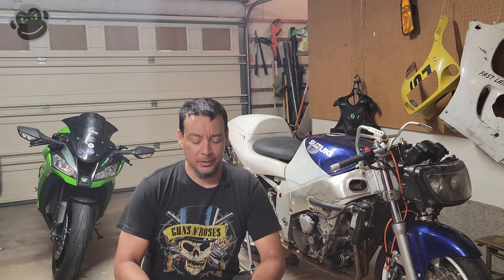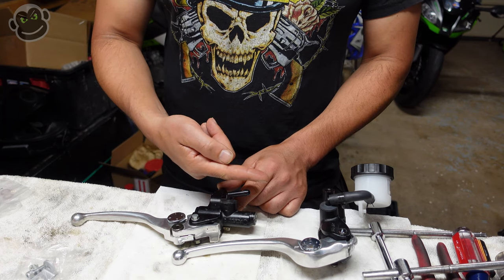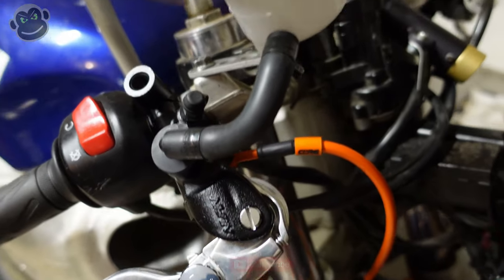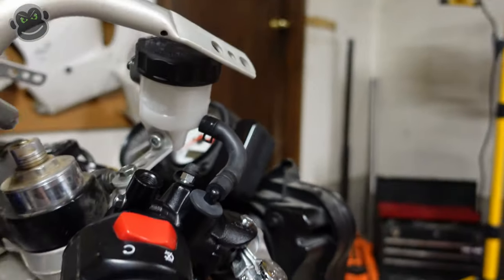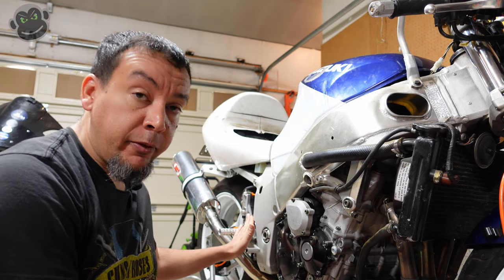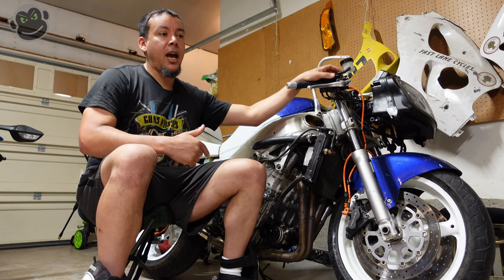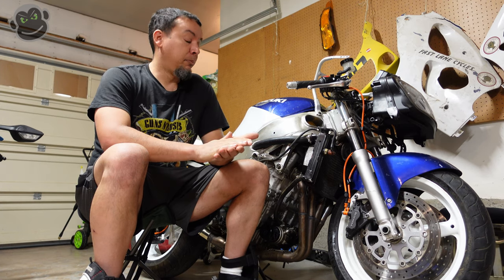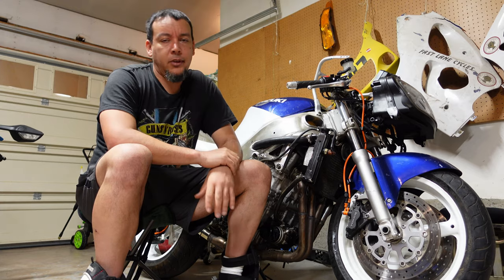RADIAL MASTER CYLINDER INSTALLATION | How to bleed brakes | 97 Suzuki GSXR 600 Build | Episode 21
We finally got the NISSIN radial master brake cylinder and I'm so excited.  In this video I will talk you through the difference between the Axial and Radial designs along with installation details, like how to bleed the brakes.

MY GEAR
Cycplus